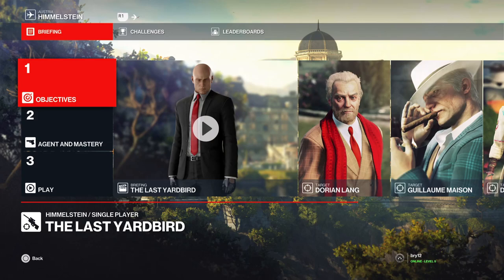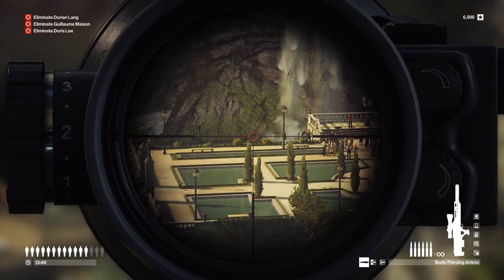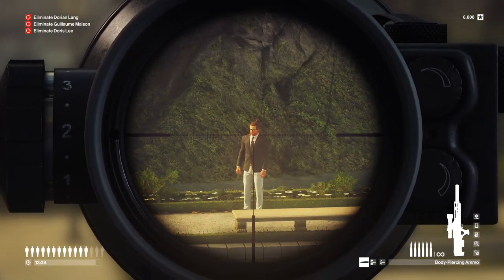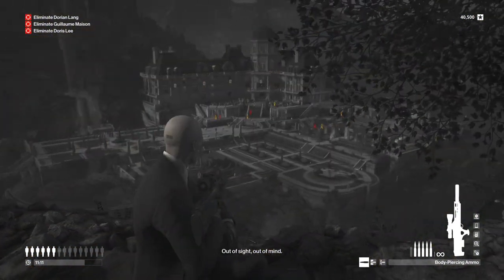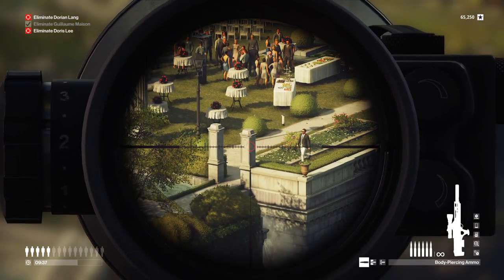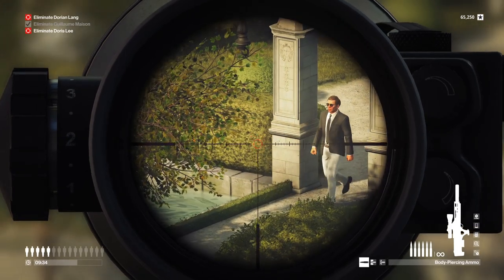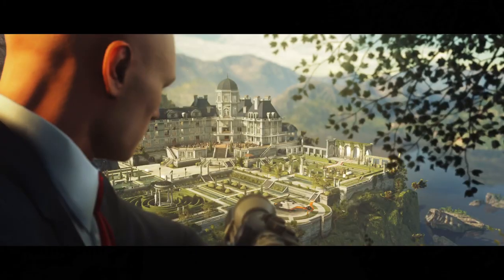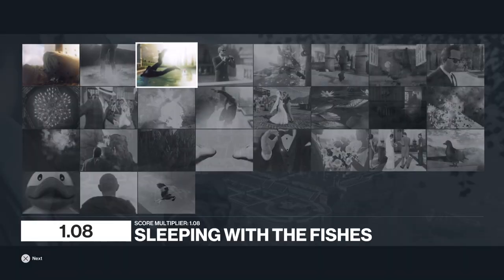Hitman 3 - Sniper Assassin - 'Sleeping With The Fishes' Guide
A walkthrough of how to achieve the 'Sleeping With The Fishes' challenge on Hitman 2/Hitman 3.

1. Select 'The Last Yardbird' within Sniper Assassination game mode, and start game.
2. Kill 5x Guards, making sure their bodies fall into the water.

I hope this helps, please let me know if there are other challenge guides you would find useful on Hitman 3